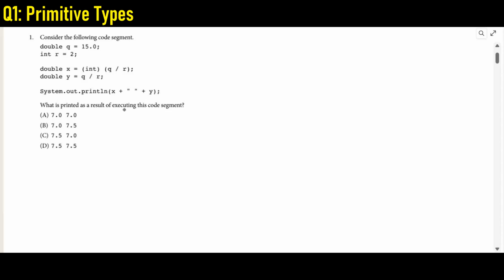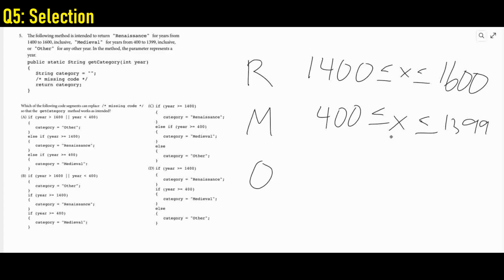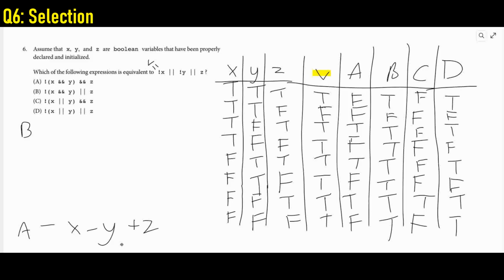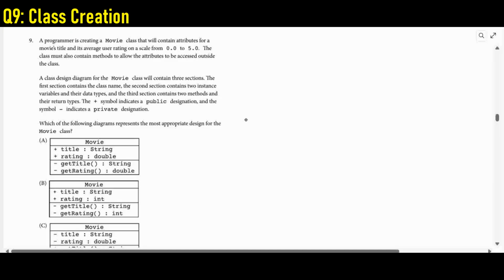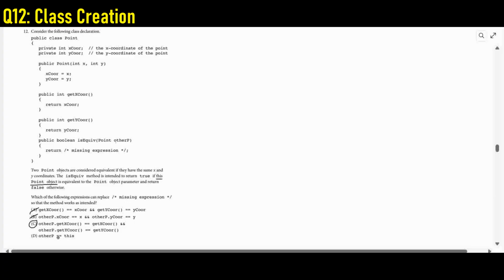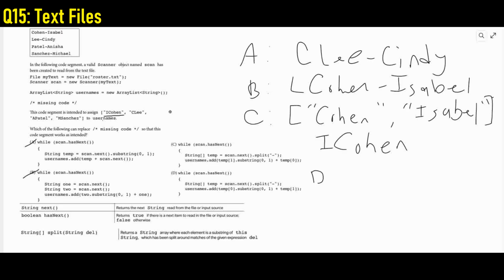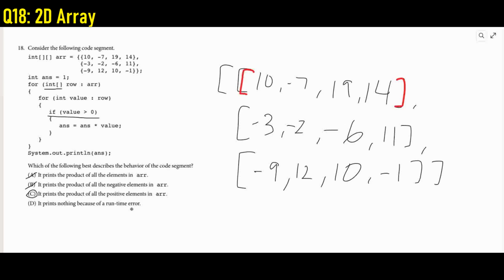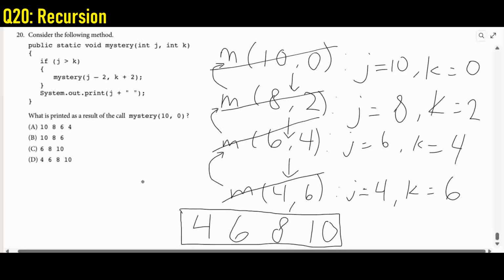APCSA Review: MCQ Walkthrough (2025)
Here's 18 MCQ walkthroughs taken from the Sample Exam Questions Section I: Multiple-Choice in the College Board AP® Computer Science A Course and Exam Description PDF. I've left out Q10 and Q13 since these were "behavioral" questions and wanted to show questions that had to do more with code (and so I wouldn't yap for too long without annotating on the screen, not that I'm yapping literally every question here anyway :/).

Hopefully this was helpful! Remember there's 42 MCQ you have to solve in 90 minutes, so use your MCQ strategies like I show in the video!

Timestamps below:
0:00 Q1 Primitive Types
1:43 Q2 Using Objects and Methods
4:10 Q3 Using Objects and Methods
5:25 Q4 Using Objects and Methods
6:47 Q5 Selection
12:11 Q6 Selection
17:22 Q7 Iteration
20:50 Q8 Iteration
22:30 Q9 Class Creation
25:17 Q11 Class Creation
27:36 Q12 Class Creation
31:31 Q14 Array
34:10 Q15 Text Files
38:20 Q16 ArrayList
40:32 Q17 2D Array
43:14 Q18 2D Array
46:22 Q19 Selection Sort
50:05 Q20 Recursion

All screenshots and material excerpts were taken from the College Board AP® Computer Science A Course and Exam Description PDF. All rights to the original material belong to the College Board.